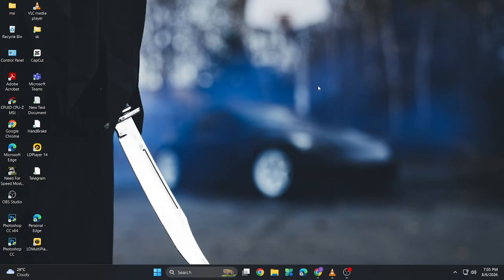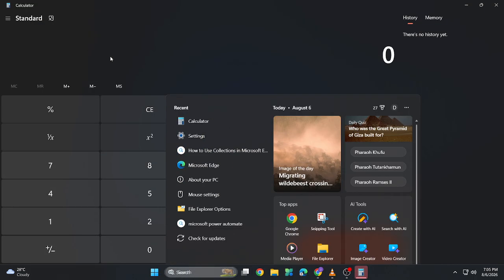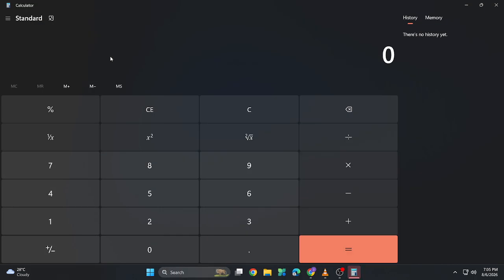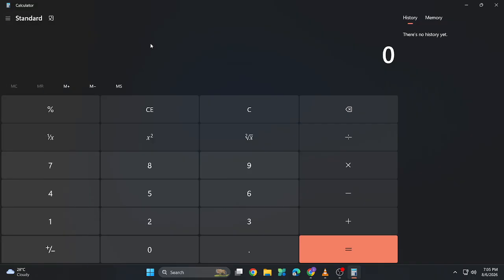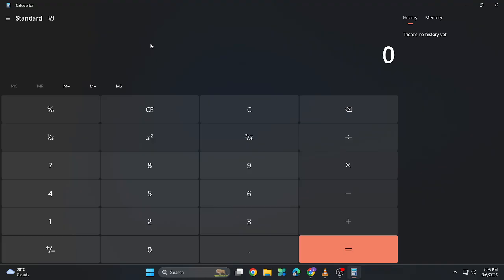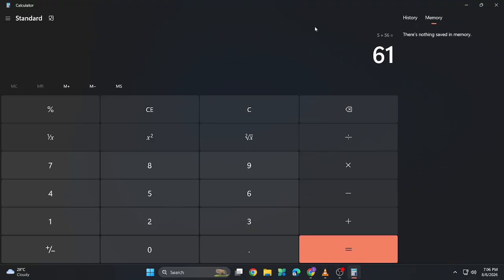How to Use Standard Mode in Windows Calculator Full Guide 2026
How to Use Standard Mode in Windows Calculator in 2026? Learn step-by-step how to use Standard Mode in the Windows Calculator app for everyday math calculations. In this complete Windows Calculator tutorial, you'll discover how to perform addition, subtraction, multiplication, division, percentages, memory functions, and other basic calculations quickly and efficiently on Windows 10 and Windows 11. Perfect for beginners, students, professionals, and anyone using the Windows Calculator app.